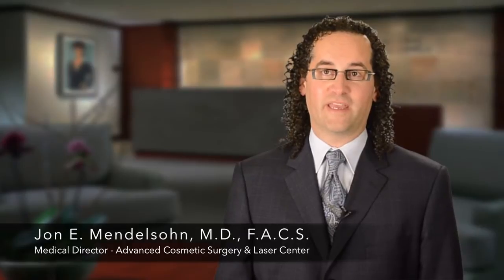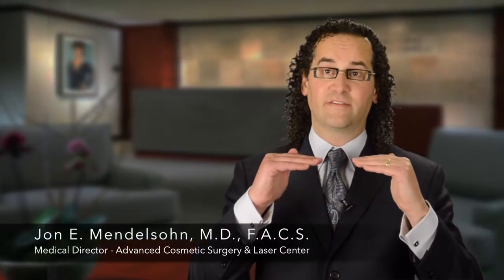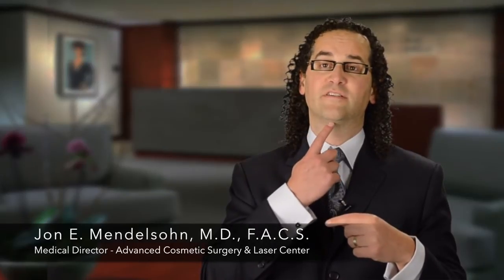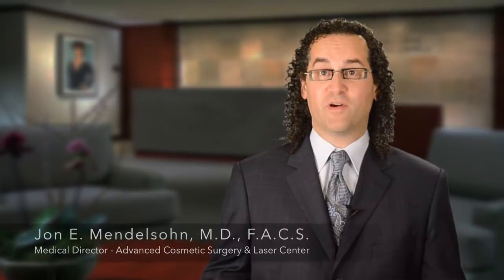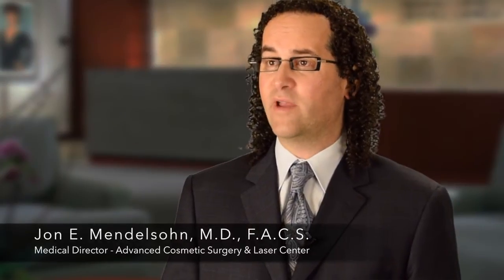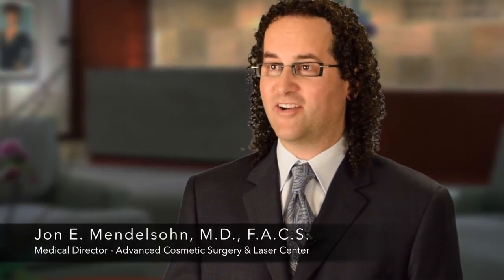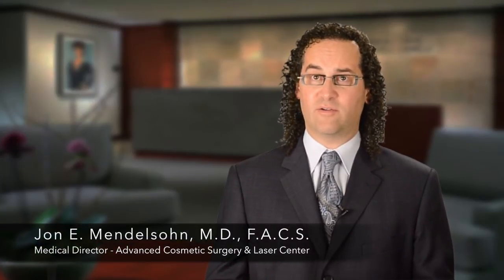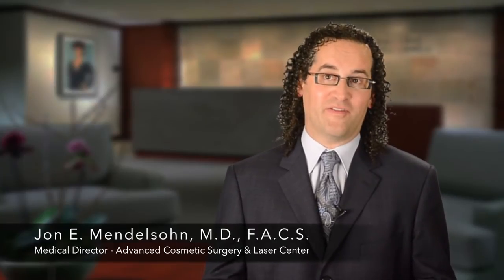Advanced Facelift Technique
Dr. Jon Mendelsohn discusses this wonderful facelift procedure which is performed under local anesthesia with minimum downtime.